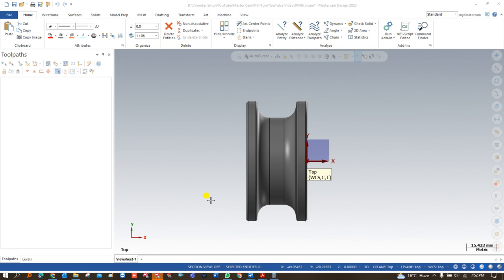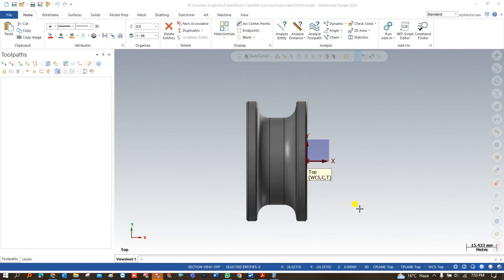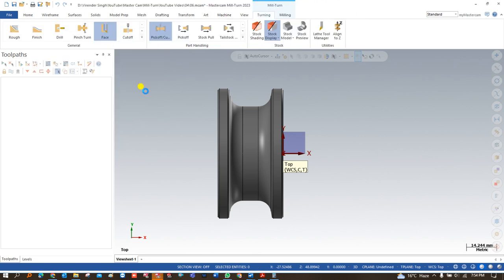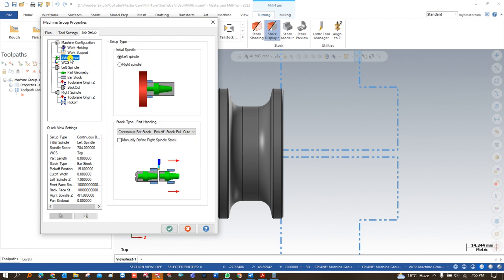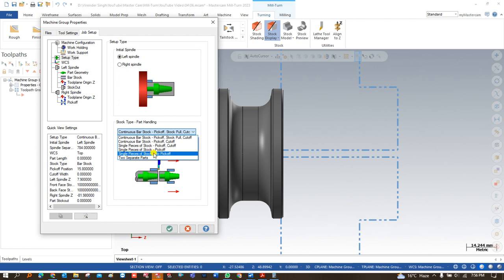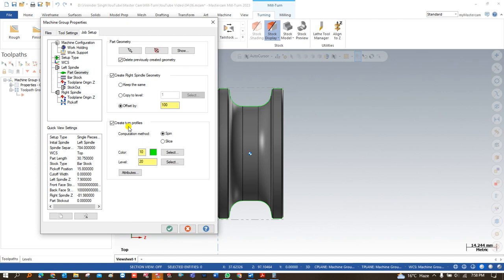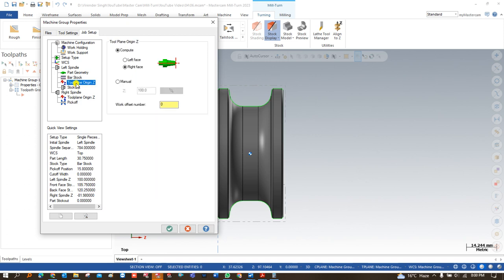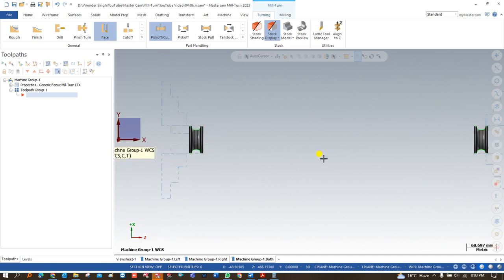Mastercam Mill Turn Programming || Job Setup || Part Handling || Pick off Cutoff@VirenderSinghBhati